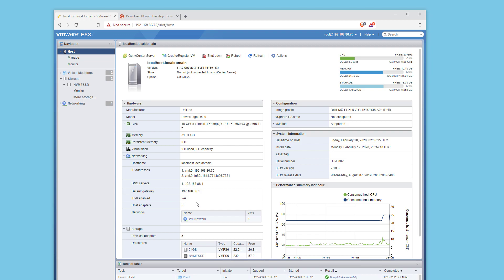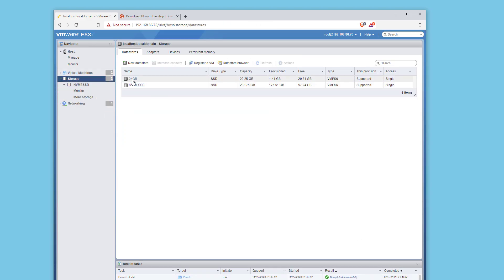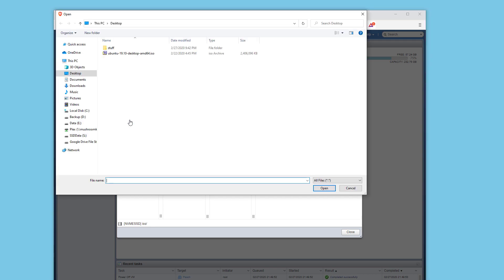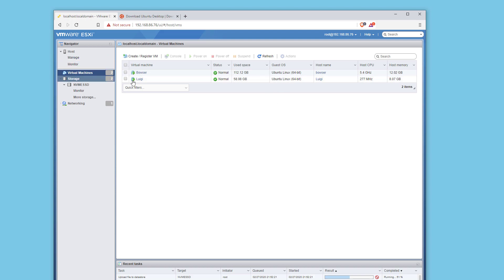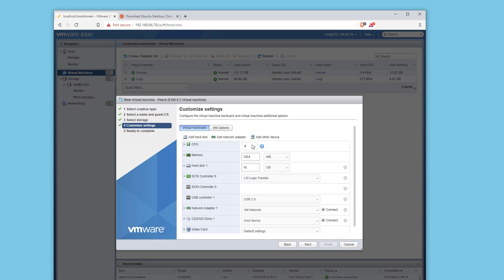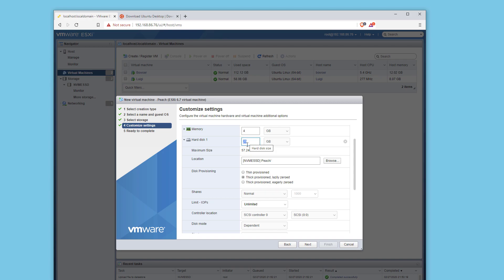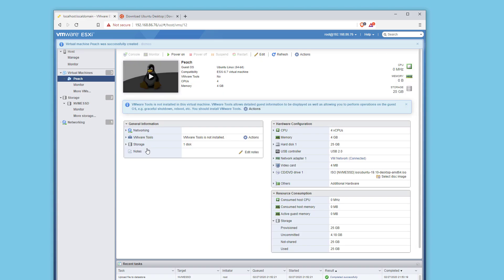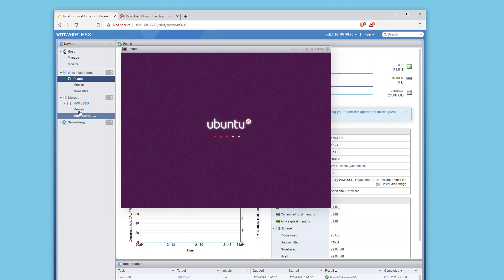Ubuntu 19.10 VM on ESXI (2020)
Nik here, and in this video its a simple set up of Ubuntu on VMWARE ESXI.

Amazon Links!
Hi Everyone!